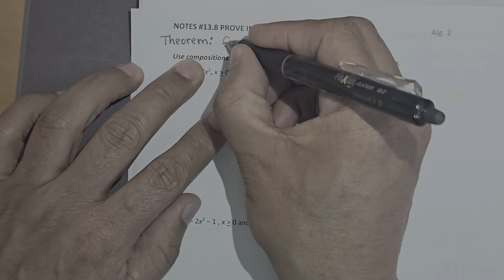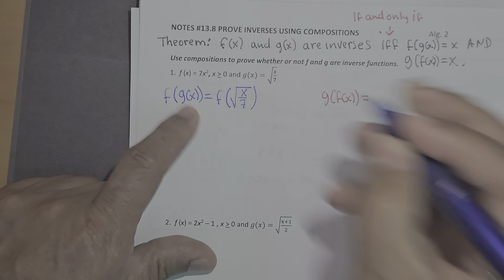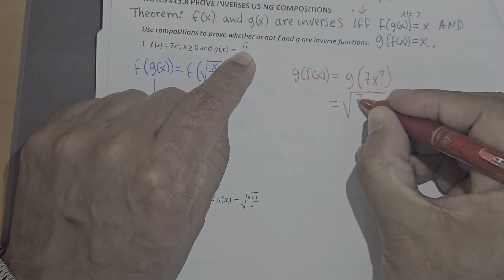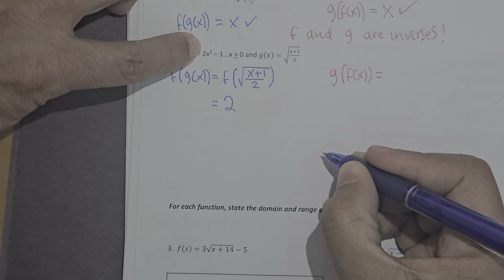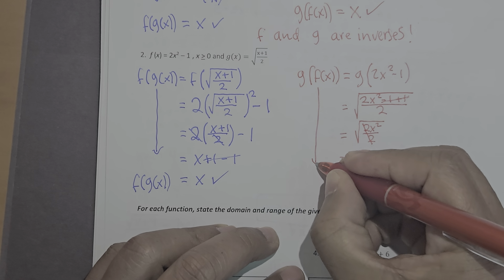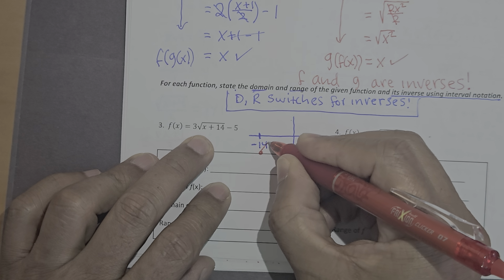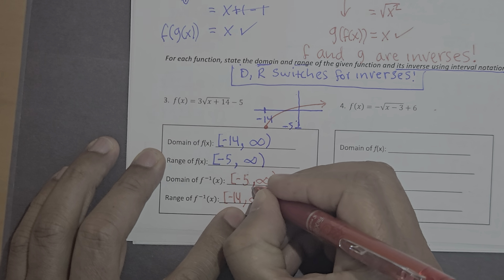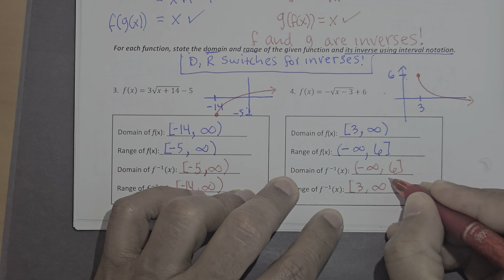Use Function Composition to prove if of a Square and Square Root functions are inverses.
This lesson provides examples to help students learn how to use composition to prove whether two given functions are inverses. You will hear my students on the background correcting me on a mistake. My students have the freedom to correct because I encourage them to as long as we respect each other.